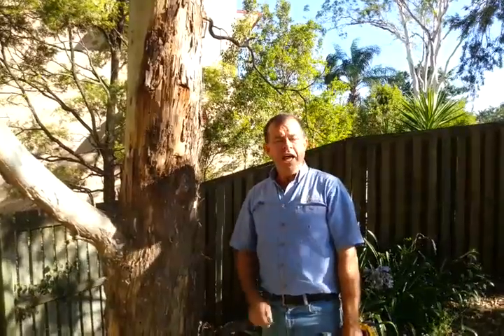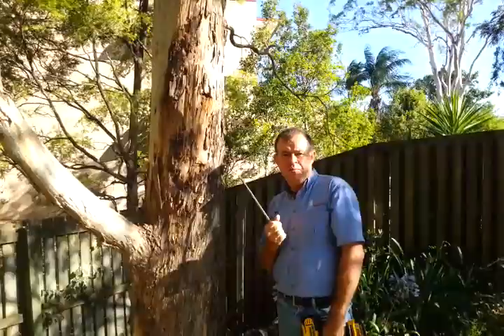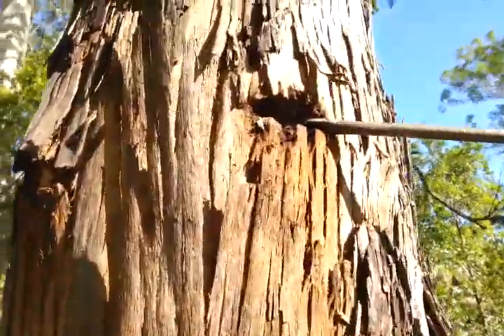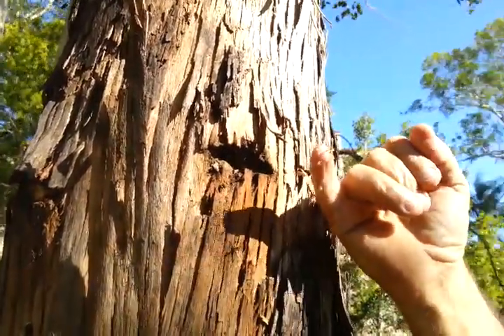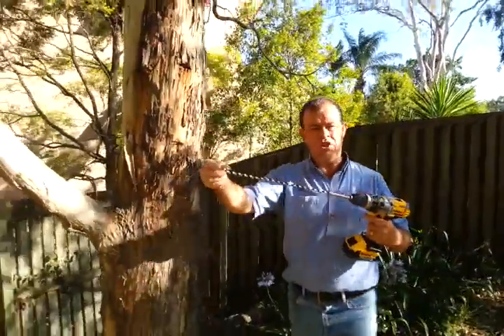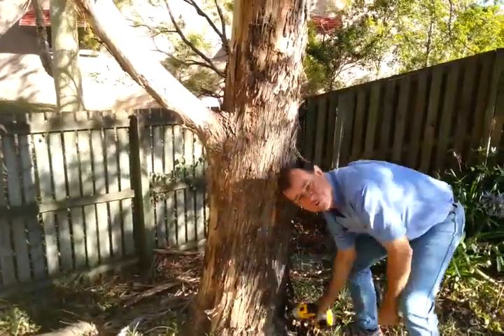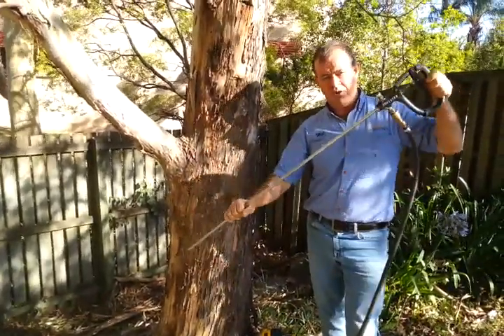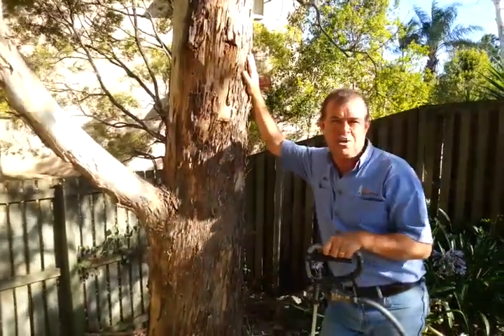Termite Nest Treatment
Our website is where you'll find practical information regarding termites, termite treatments, termite inspections and thermal imaging. Termite nest location and treatments are an essential stage in protecting buildings from termite attack.